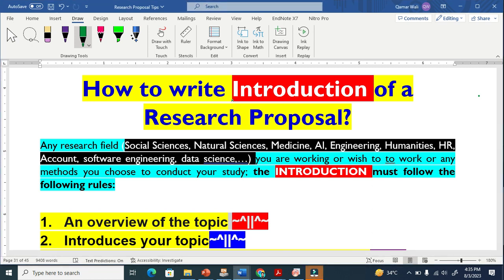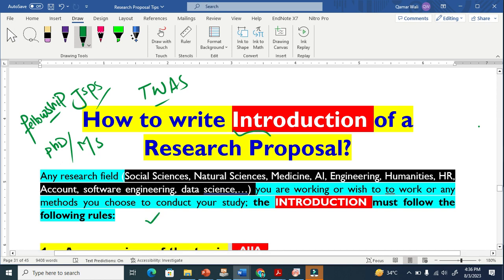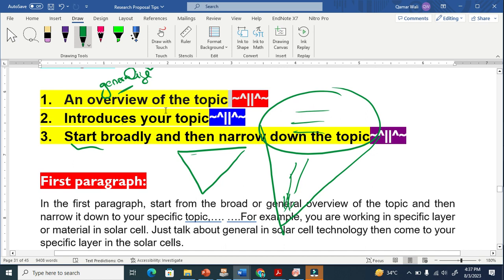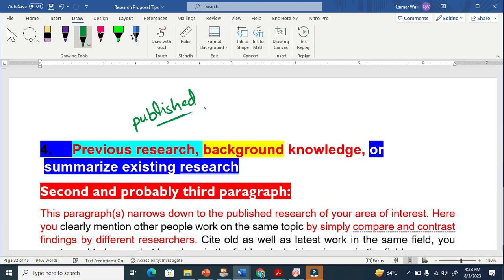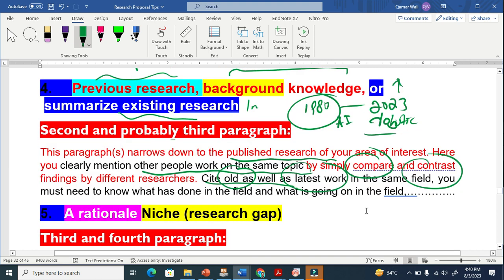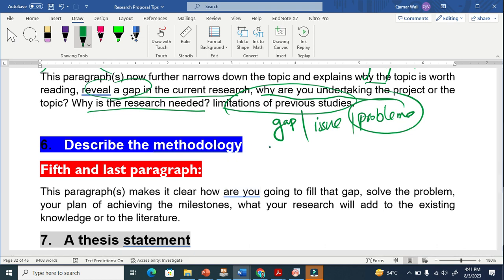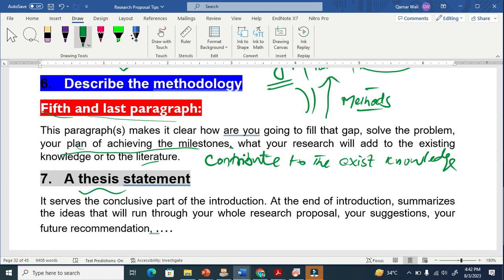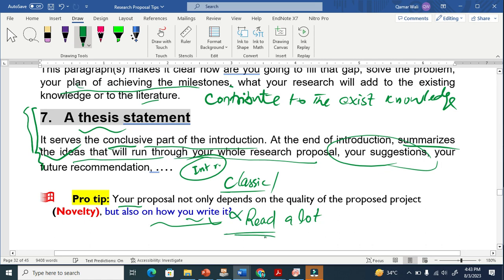How to Write the Introduction of a Research Proposal | MS, PhD & Grants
A strong introduction sets the direction for your entire research proposal. In this video, I explain how to write a clear, focused, and academically sound introduction for MS, PhD, and research grant proposals.

This video explains how to write the introduction of a research proposal in a structured and academic way. It is designed for MS students, PhD applicants, and early-career researchers who want to clearly present their research context and motivation.

You will learn how to start broadly and narrow down to a specific research focus, how to position your topic within existing literature, how to identify a research gap, and how to clearly state the purpose and direction of your study. The video also explains how the introduction connects to later sections such as the literature review, methodology, and objectives.

The approach discussed applies across disciplines, including engineering, computer science, artificial intelligence, medicine, social sciences, humanities, and interdisciplinary research. This structure is commonly expected by universities and funding committees in the USA, Canada, and Europe.

If you are unsure how to frame your research idea or how to guide the reader into your proposal, this video will help you write an introduction that is clear, logical, and academically convincing.

Topics covered:
• Structure of a research proposal introduction
• How to start an introduction in academic writing
• Positioning your research topic
• Identifying the research gap
• Introduction writing for MS and PhD proposals